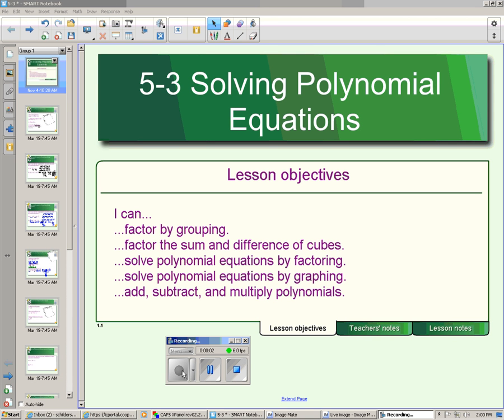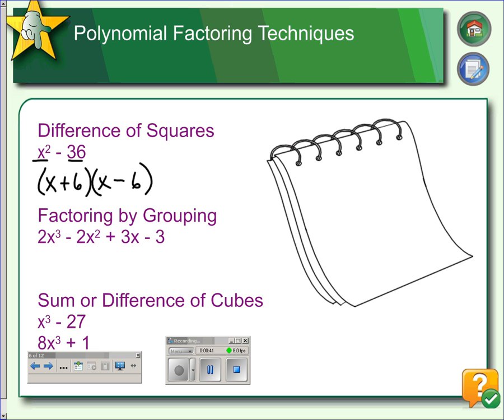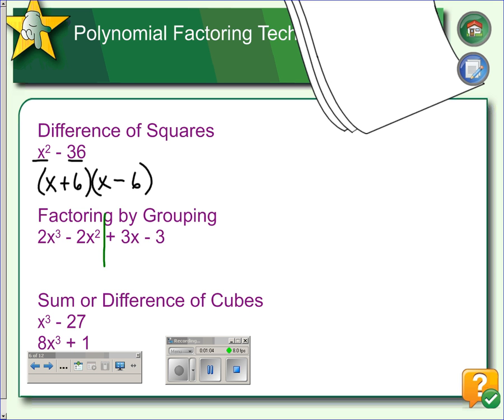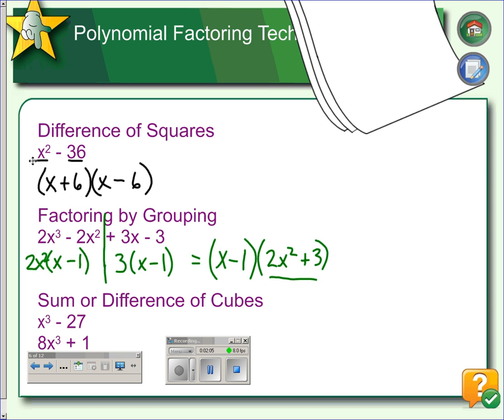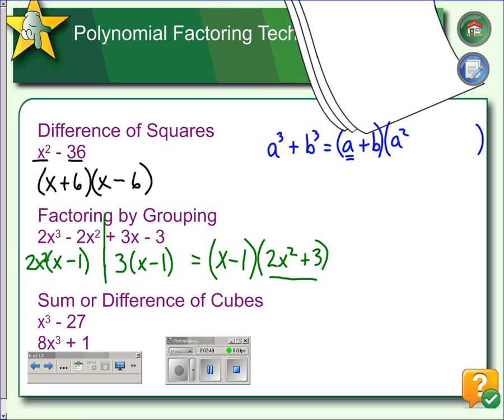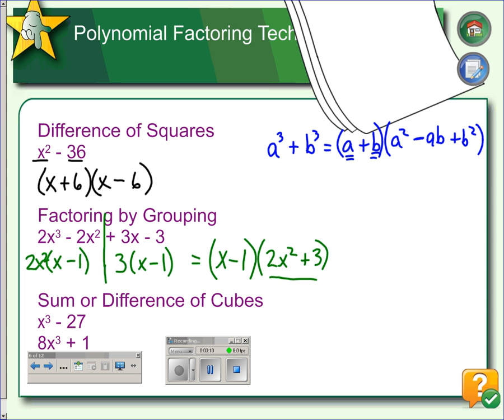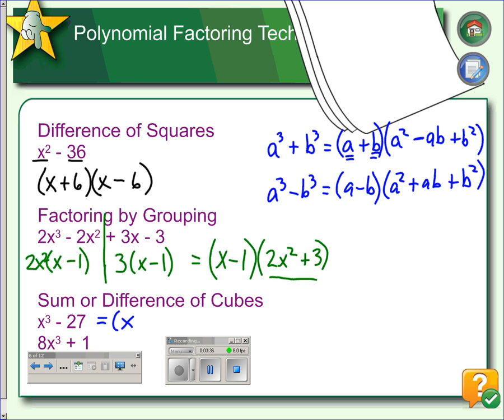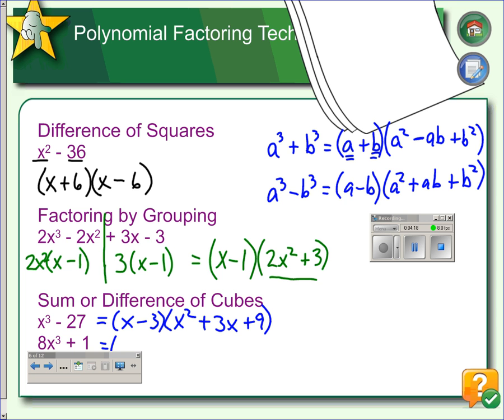5 3 Part 3 Factoring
Factoring: difference of squares, by grouping, sum or difference of cubes.